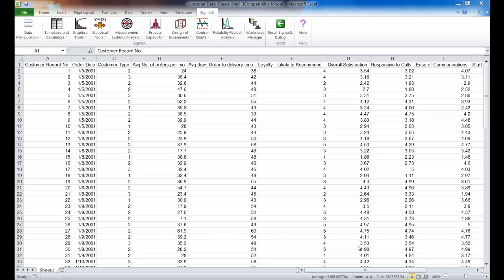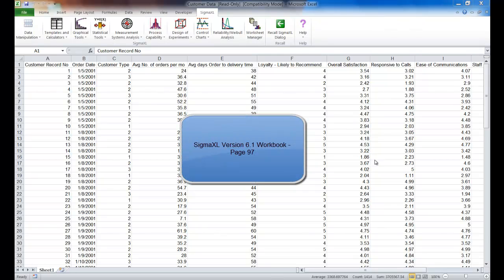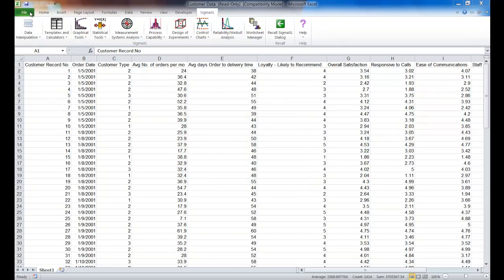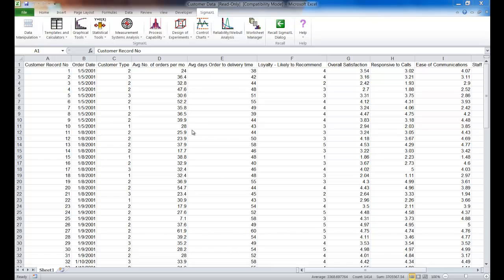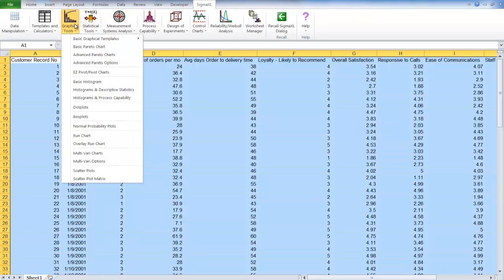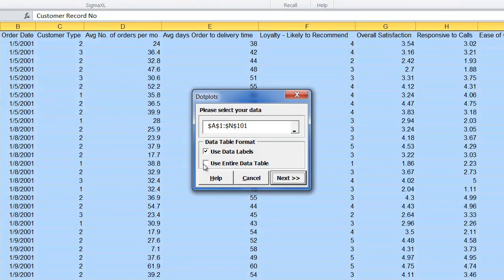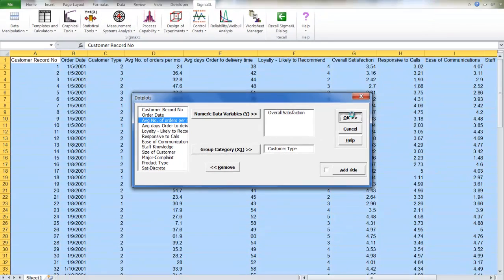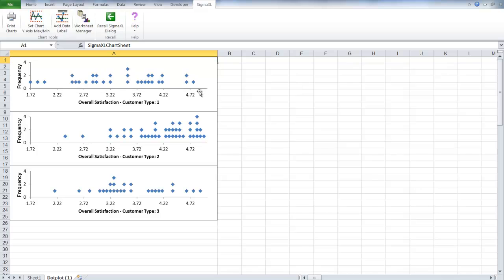Create Dotplots In Excel Using SigmaXL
A brief instructional video demonstrating how to create Dotplots using SigmaXL Version 6.1.  This example is taken from page 97 of the SigmaXL Version 6.1 Workbook.